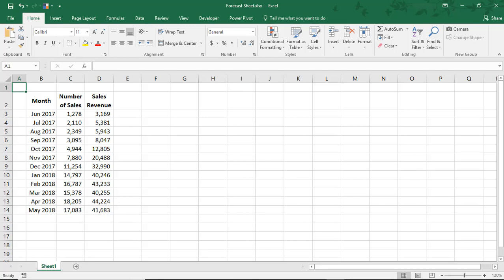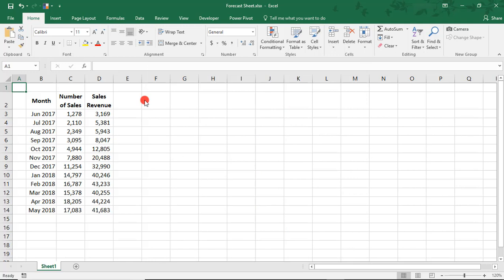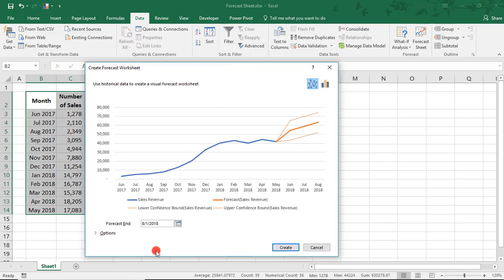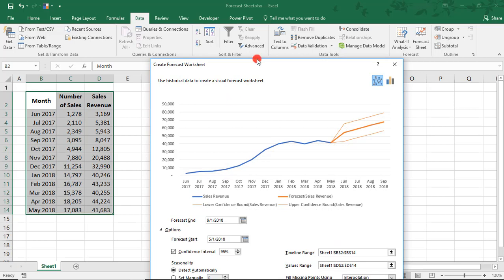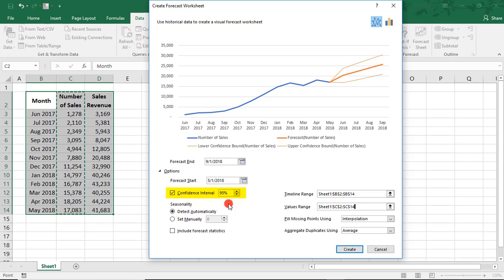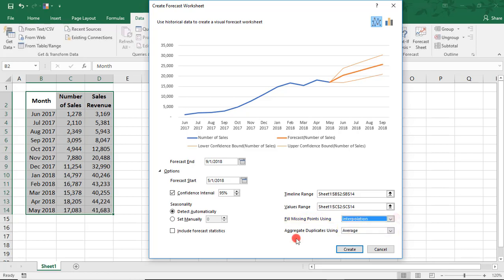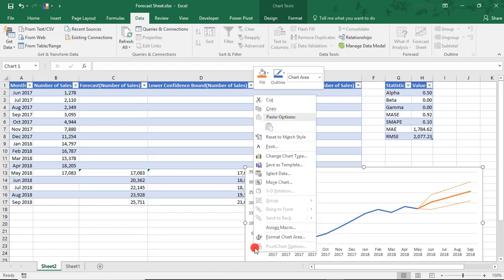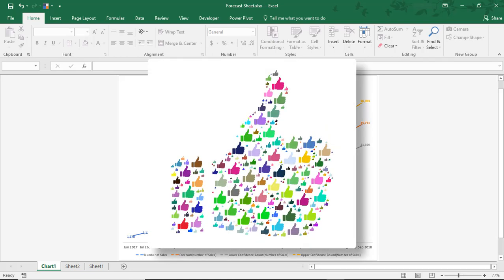How to Use the Forecast Sheet in Excel - Tutorial 📈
Excel tutorial on how to use the Forecast Sheet in Excel. The Forecast Sheet button does a quick analysis of data on your sheet and also creates a chart of what it’s forecasting.

You can then use this chart as a visual to help you understand the forecasted results better or as a quick visual for a presentation.

Watch as we create a forecast using the Forecast Sheet feature in this tutorial.

The Forecast Sheet button became available with Excel 2016 and is also available in Office 365 Excel version.

To use the Forecast Sheet tool, you need 2 pieces of information:
1. a range of dates and
2. the data results for those dates.

The dates used should be consistent and in chronological order.

This data will be used to project results and will be output in both a detailed spreadsheet and a chart. The default chart is a line chart, you can also switch to a column chart.

After "creating" the final, you can format the chart just like any other chart in Excel, including switching to a different chart type, if you prefer.

Thanks!